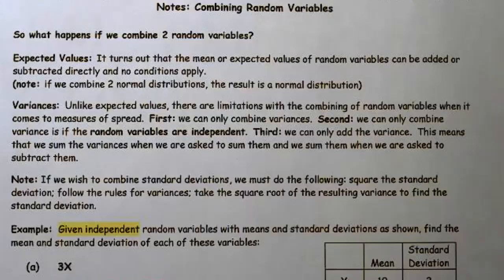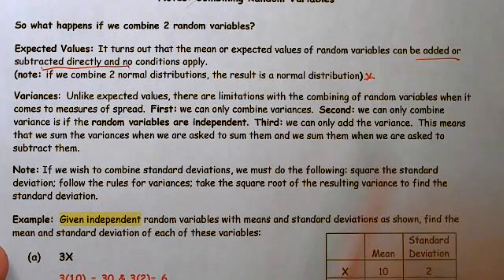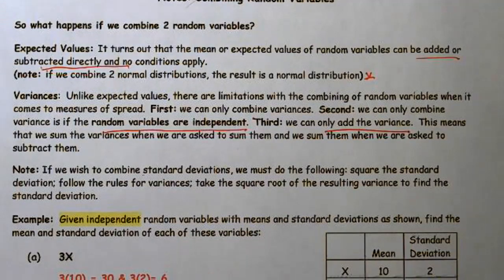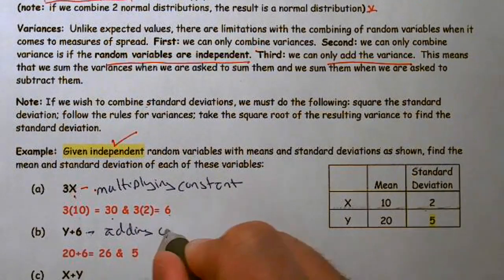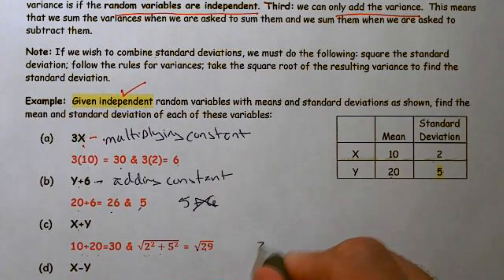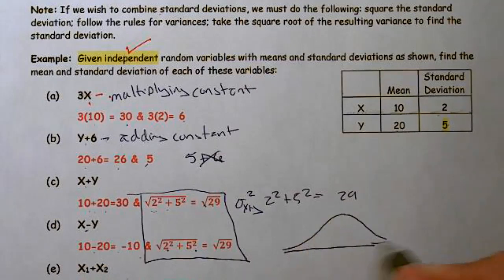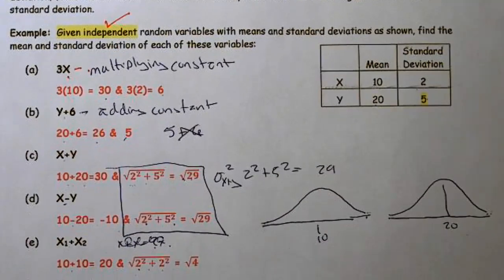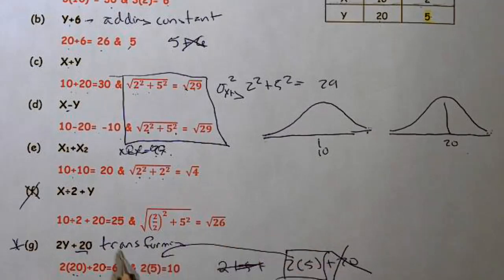09 Review Video Combining Random Variables pg 75